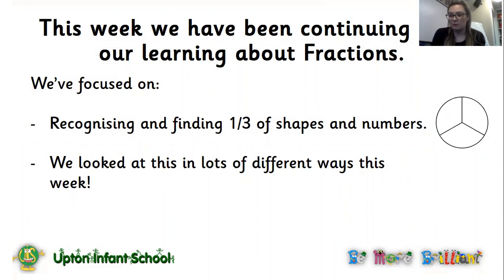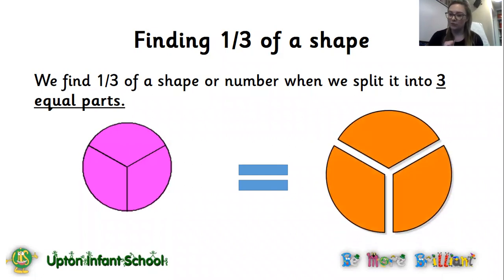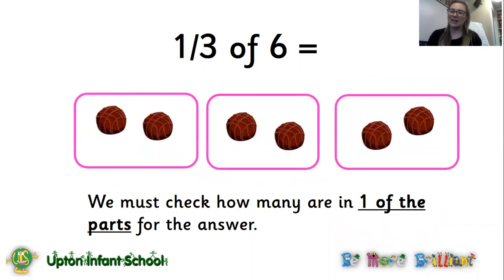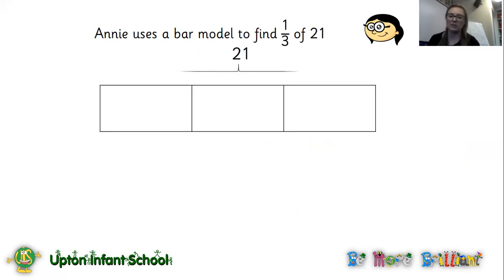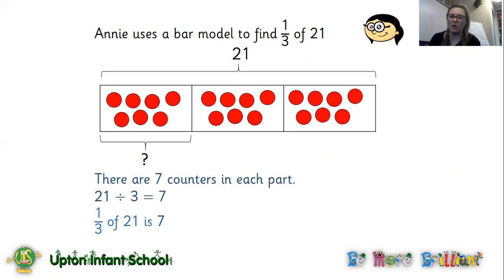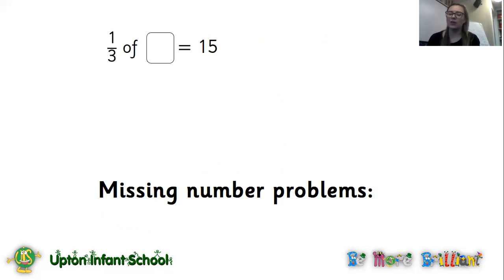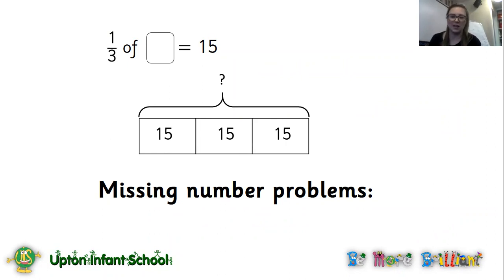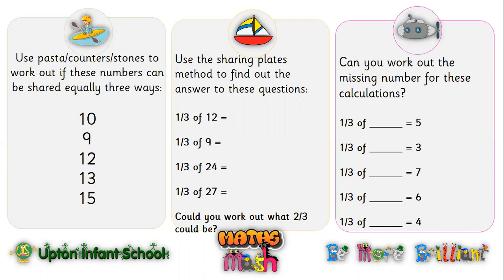Year Two Maths Mash - Thursday 1st April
Looking at 1/3 of shape and numbers.